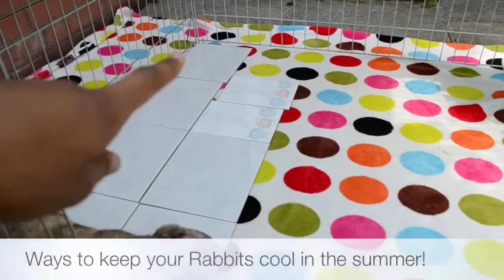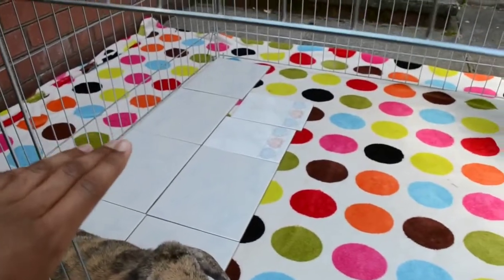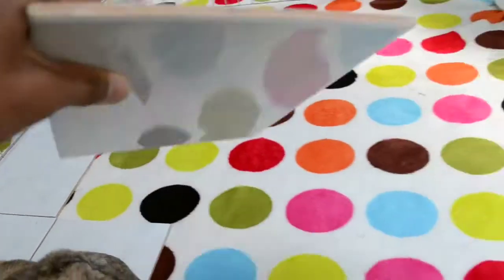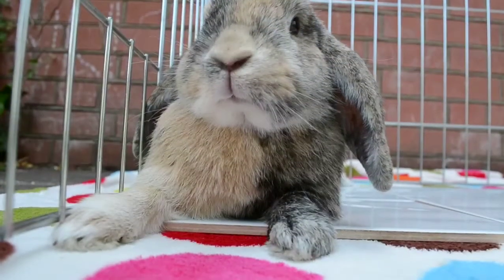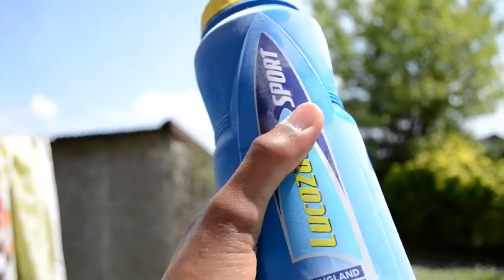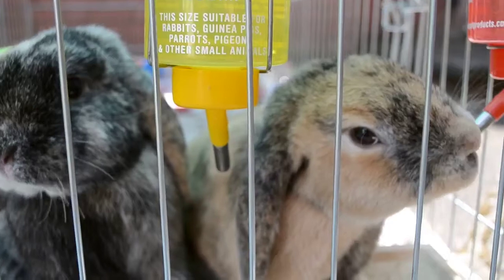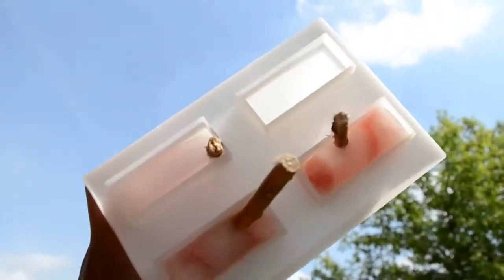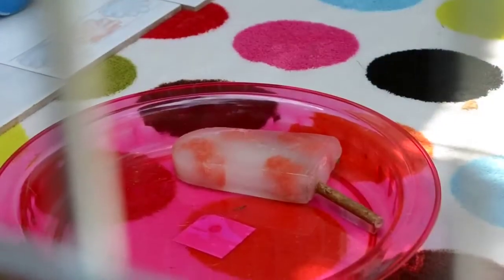Ways to keep your Rabbits cool in summer!